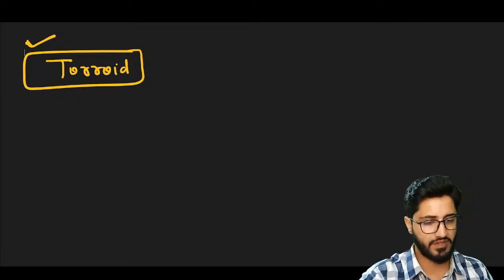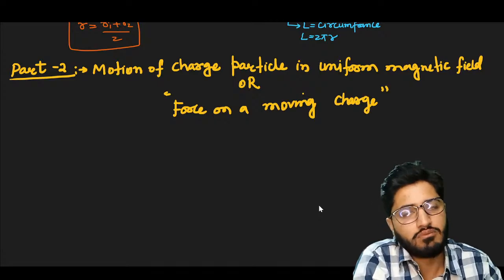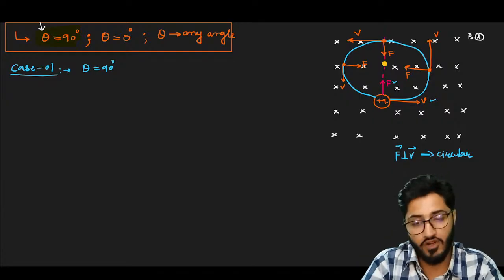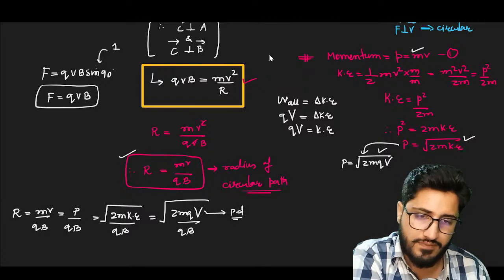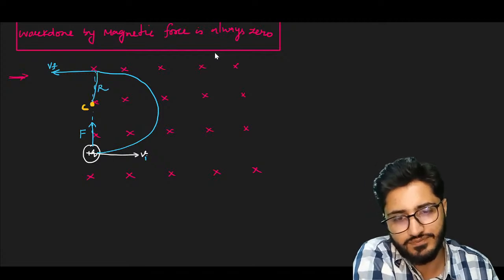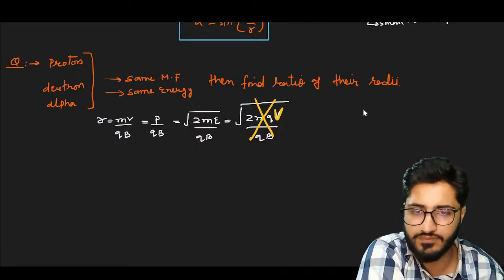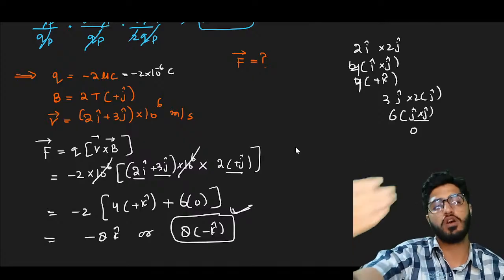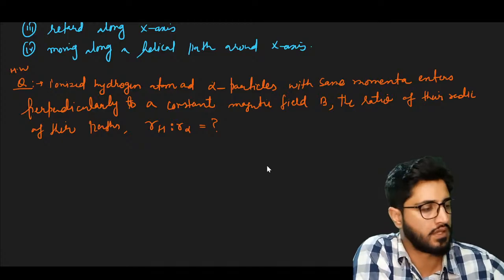Magnetic Effect of Current Class 12 | Lecture 5 | JEE/NEET 2026 @focusneetjee2931#jeemains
**🔴 LIVE: Magnetic Effect of Electric Current - Lecture 5

Welcome to our 5th live lecture on the **Magnetic Effect of Electric Current**! In this session, we’ll dive into the fundamental concepts and explore the **Biot-Savart Law** in detail. Whether you're a student preparing for exams or a physics enthusiast, this lecture will help you build a strong foundation.

### 📌 **Topics Covered:**
✔ **Introduction** to Magnetic Effects of Current
✔ Key Concepts: **Current-Carrying Conductors & Magnetic Fields**
✔ **Biot-Savart Law** – Derivation, Applications & Problem-Solving
✔ Practical Examples & Common Misconceptions

• Class 11/12 & College Students (Physics)
• Competitive Exam Aspirants (NEET, JEE, etc.)
• Anyone curious about electromagnetism!

Drop your doubts in the live chat, and I’ll answer them during the session.

Biot Savart Law Problems Physics One Shot Revision Magnetic Effects PYQ (Previous Year Questions)